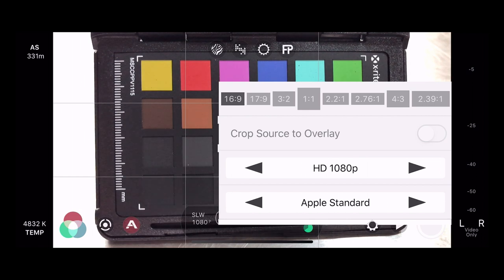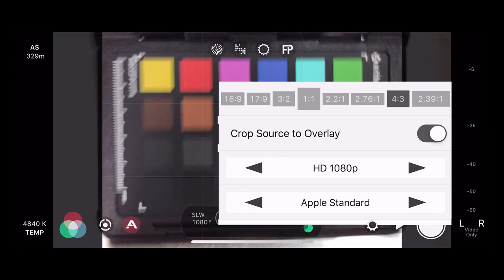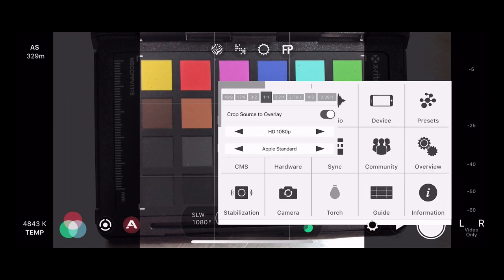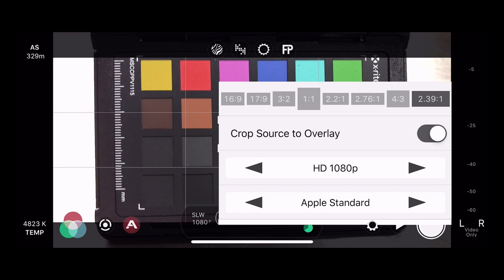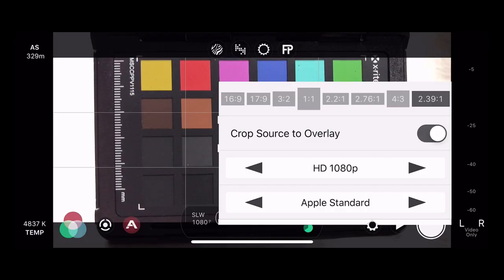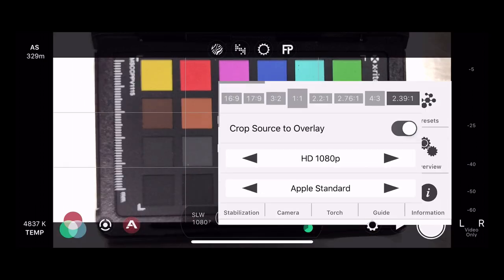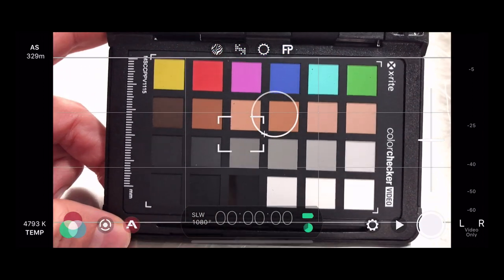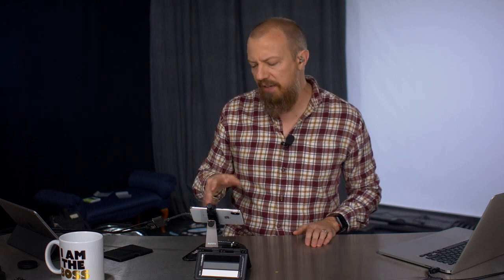SAMPLE: FiLMiC Pro; RESOLUTION & FRAME RATE & AUDIO — PhotoJoseph's Live Training 1901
"This is a SAMPLE of Live Training 1901, FiLMiC Pro; RESOLUTION & FRAME RATE & AUDIO, available — head there to see the complete training.Don't have FiLMiC Pro?

❓WHAT IS LIVE TRAINING ❓

Live Training is long-form top-to-bottom exploration and training on specific apps. Each session, usually around 45 minutes long, covers one aspect of an application. Some apps need only a few sessions, while larger ones may take dozens (and therefore months to complete). If you’re learning the program that we’re actively training on, join every week LIVE at 3pm Pacific on Thursdays (…usually) for FREE to enjoy the education and participate in the live chat. If you can’t make it, or you want to learn an app we’ve covered in the past (there are many!), join as a member and gain streaming access to the entire library of education.

If you have questions or requests, post them as comments here or feel free to tweet it to me